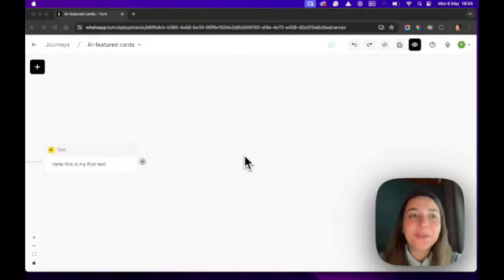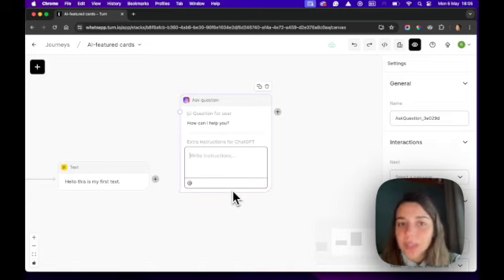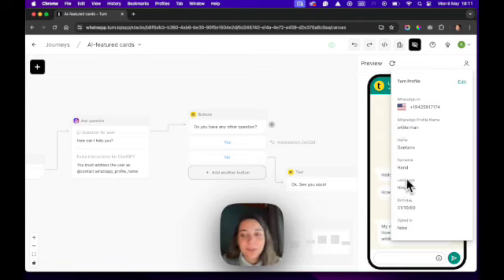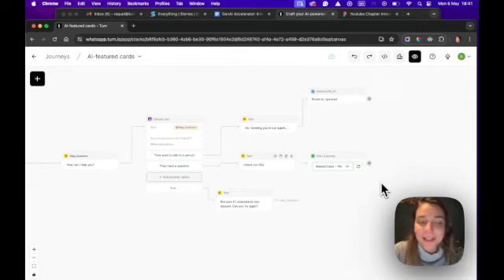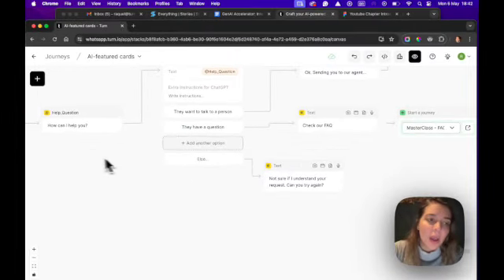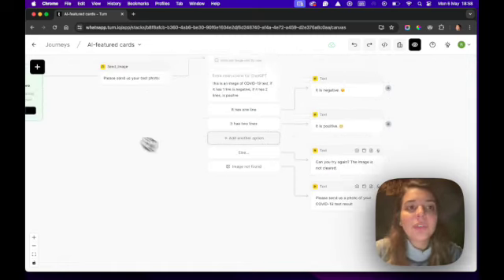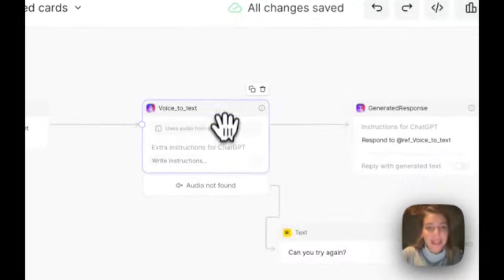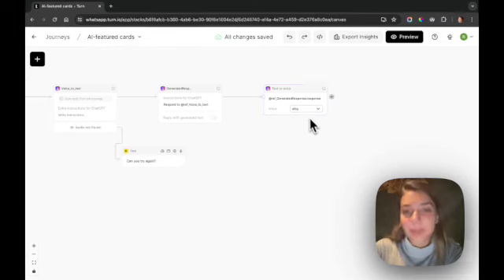AI-powered chat service in Journeys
On the Journeys page you will find a suite of 6 AI blocks you can use to craft your chat service.

Let's go through them one by one:
Answer a question
Generate text
Classify text
Classify image
Text to voice and Voice to text